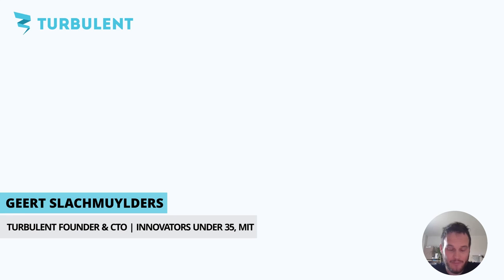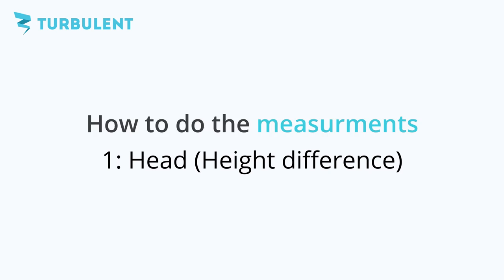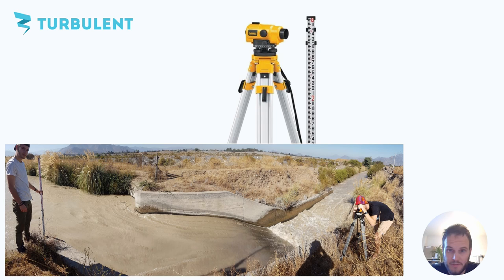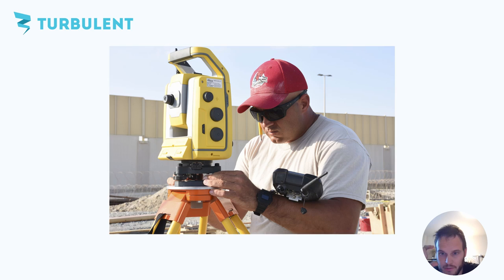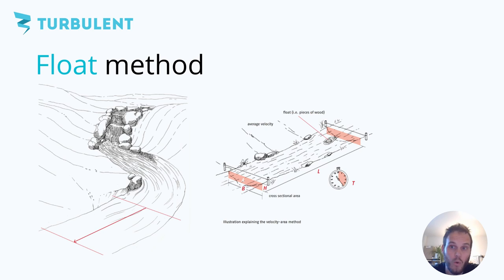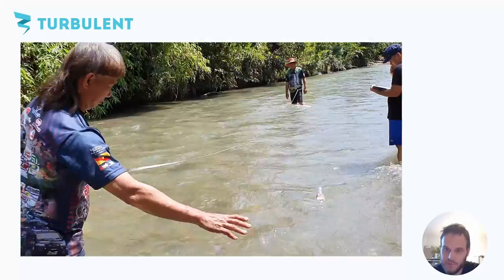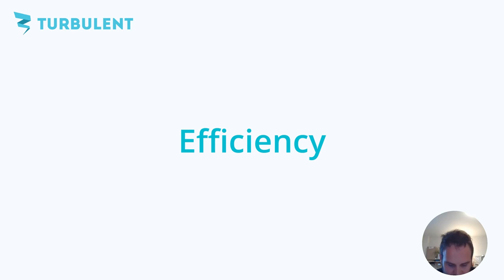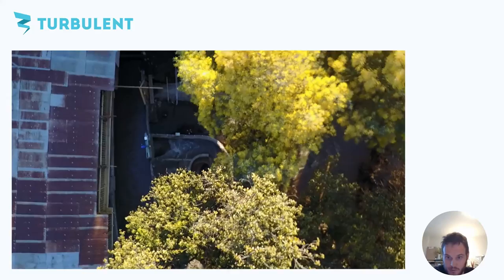Micro hydro-power 101: How to measure a site for a vortex turbine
Are you wondering if your potential hydro-power site is feasible ?

In this video, we will be covering all the techniques and formulas we need to determine measure if the head (height difference) and flow of a river are suitable for a vortex turbine, and we will also teach you how to apply these values in order to calculate the amount of power you will be able to generate.

You can use these timecodes to easily navigate through the video :
0:00 Introduction & Formula
2:40 Head (height difference) measurment
9:08 Flow measurment
15:13 Efficiency factor
16:45 Available power calculation